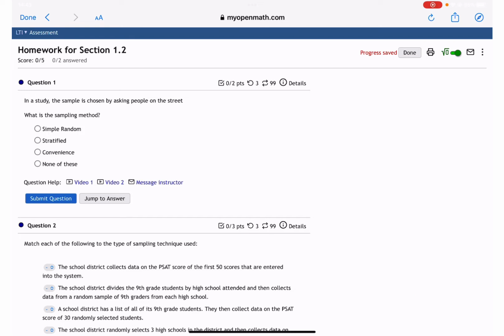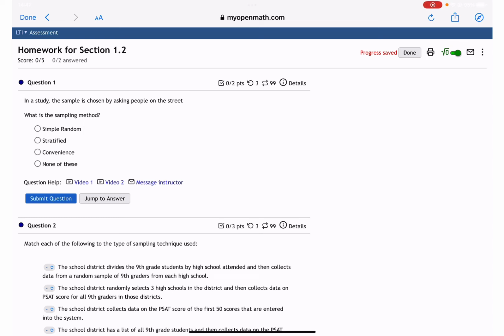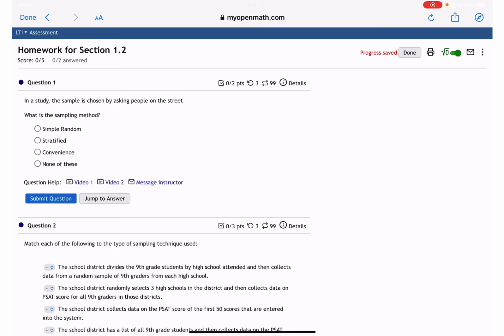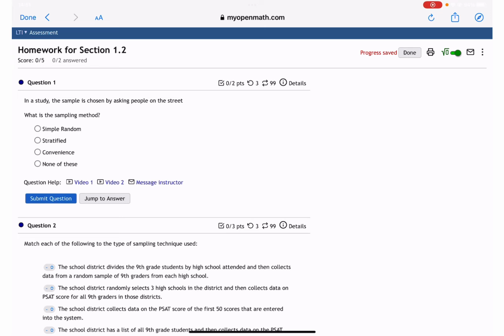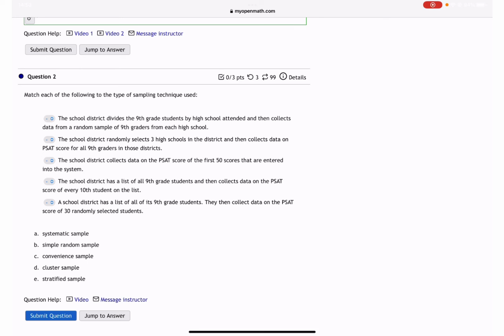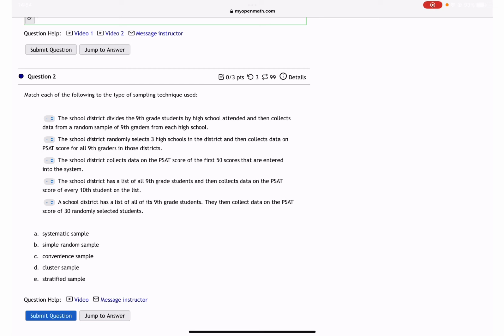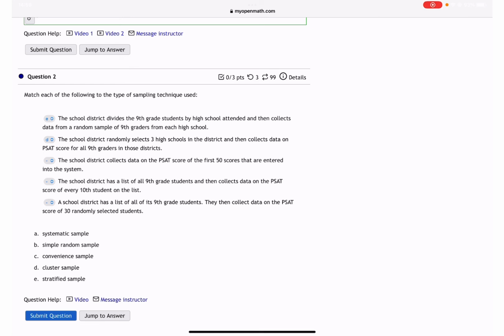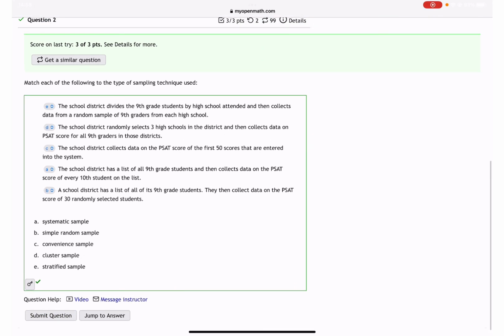Statistics_H: Homework 1.2 Sampling Techniques